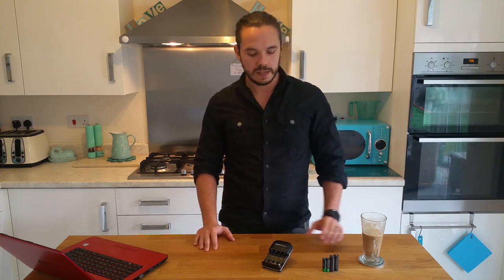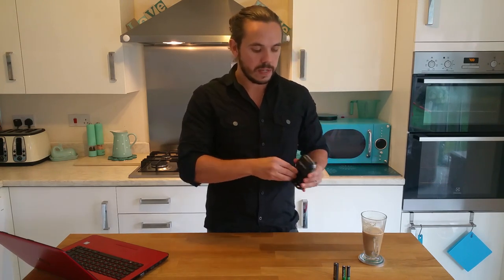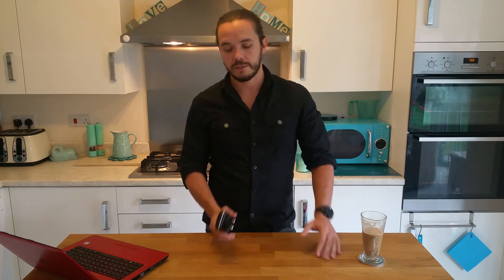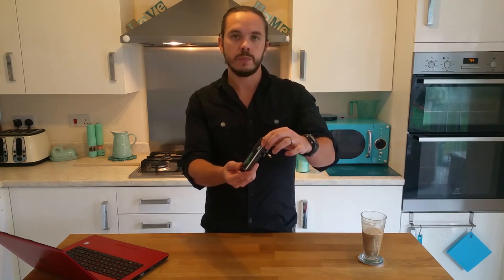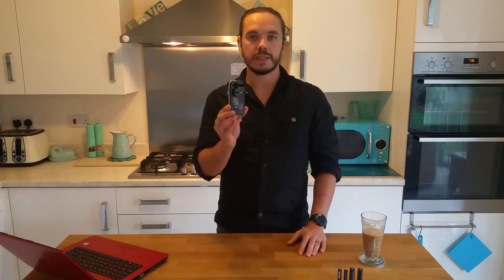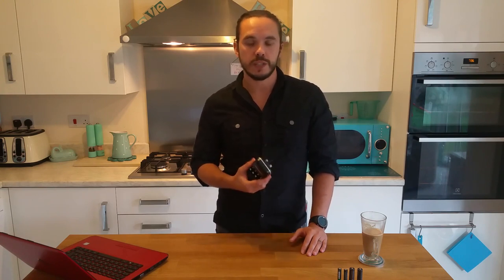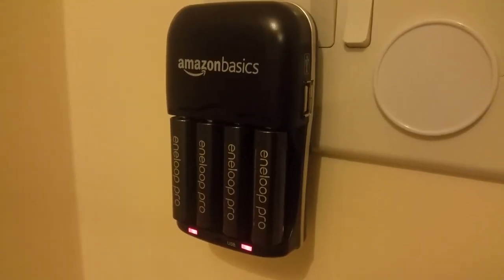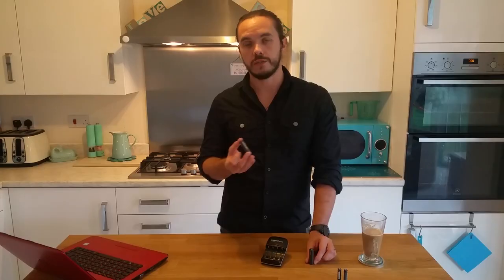AmazonBasics AA and AAA Portable Battery Charger and Best Batteries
Battery Charger - AmazonBasics AAA and AA Battery Charger
Amazon UK
Amazon US

A battery charger is something I used to really want as a kid. Unlike current day, where many electronic devices come with a rechargeable battery, we had to buy double and triple A batteries for pretty much everything! They didn’t come cheap either. The alternative was buying a set of rechargeable batteries and getting a battery charger to charge them. These also weren’t cheap and quite often performance was pretty bad. Even the best rechargeable batteries gave only a few hours of use out a full charge.

Rechargeable Batteries – Why Bother

Times have changed now and almost every electronic item comes with a rechargeable battery pack with a portable charger. However, not everything does. There are still a vast amount of toys that require at least one AA battery or AAA battery. There is also a huge retro scene from gaming to other electronics that rely on devices that still use double and triple A batteries. Having to constantly buy batteries can add up and be quiet a large hidden expense. Grabbing some rechargeable AA batteries, AAA rechargeable batteries and a battery charger can end up saving you quite a lot of money in the long run.

So having a battery recharger is still as important today as it was 20 years ago. And fortunately the price of rechargeable batteries has come down drastically! So what are the best rechargeable batteries and charger you can get these days?

AmazonBasics Battery Charger

This time last year and with an increasing toy pile over Christmas I went on the search for the best rechargeable battery charger I could find.  My usual internet searching habits brought me over to Amazon where I came across the AmazonBasics Battery Charger. A combination of the great customer scores and brilliant price I decided to pick one up. A year later I am really pleased with the Amazon battery recharger and fully recommend it to anyone looking for the best AA and AAA battery charger at a budget price.

AA Battery Charger And AAA Battery Charger In One

The AmazonBasics Battery Charger functions as both a AAA and AA battery charger. Unlike some of the larger chargers available, the Amazon charger reduces its size and still offers AAA and AA charging. This is achieved by having well designed slots for the batteries. Depending on whether you are inserting a AAA battery or an AA battery the battery will slot into its allocated position smoothly. Once the batteries are inserted, the unit begins to recharge automatically in pairs. You can charge your batteries in a straight set of four AA or AAA or as a combo of two AA and two AAA.

Smart Charger vs Trickle Charger
Another great thing about the Amazon battery charger is that it is a smart charger. Now what is a smart charger?

Smart Charger

A smart charger will stop charging the rechargeable battery once it gets to maximum charge.

Trickle Charger

A trickle charger slowly charges the battery at approximately the same rate the battery naturally depletes. In theory this should keep the rechargeable battery from over charging. However in practice the closer a battery is to maximum charge the more likely it is of overcharging.

Mobile Phone Charger

The AmazonBasics Battery Charger works as a USB mobile charger. The charger comes  equipped with a USB port for charging a smartphone, pad or other handheld device. You cannot charger your batteries and mobile device at the same time as the USB charging port takes priority over AA/AAA battery charging. However after the USB device is fully charged, the charger automatically resumes battery charging.

Portable Charger

The charger automatically switches between 100-240 V AC, making this perfect for use worldwide. Pair this with the compact size plug based design of the AmazonBasics Battery Charger and you have a fantastic portable charger on your hands.

Best Rechargeable Batteries

There are a multitude of AAA rechargeable batteries and rechargeable AA batteries to choose from. However, the key to getting the best out of your battery charger is to pair it with the batteries best suited for that charger.

Amazon have an Amazon basics range of rechargeable batteries including AA and AAA. In their range are bunch of variations. My personal favourites are the high capacity batteries but they also offer the standard variety.

Amazon UK
Amazon US

AmazonBasics Battery Charger Conclusion

Overall the AmazonBasics Battery Charger and the associate AmazonBasics rechargeable batteries are a great option for anyone looking to start using rechargeable AA and AAA batteries. The battery charger provides everything you need in a battery recharger and throws in a few extra features all for a budget price.

Amazon UK
Amazon US